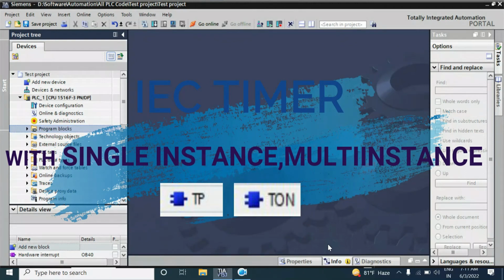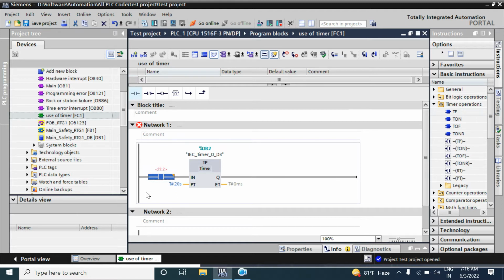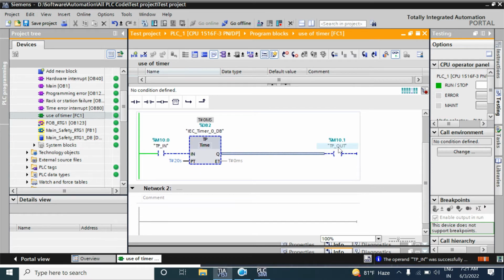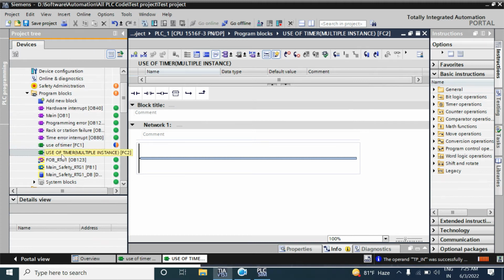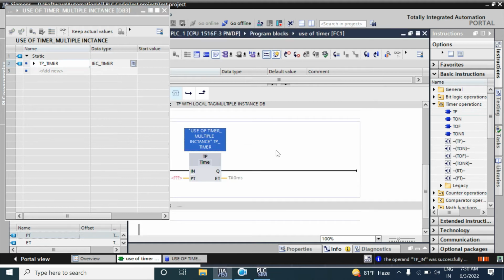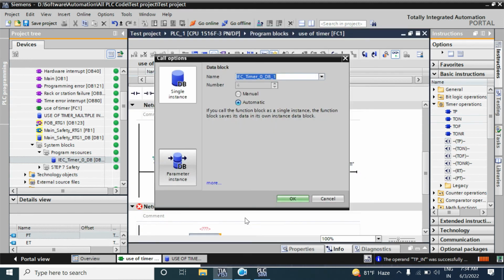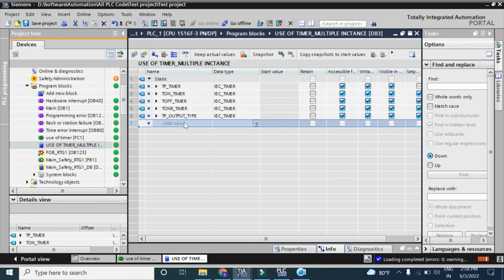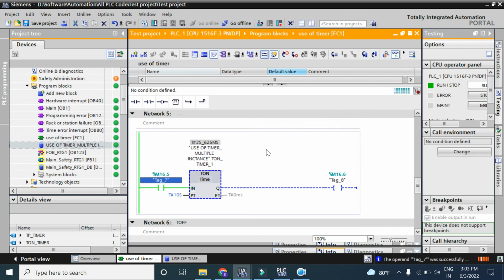TIA Portal: How to use IEC-Timer? PART 1/2 | TIA Lesson -08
Use of IEC Timer in TIA portal all possible information you can find in this video.
 | farid Automation |